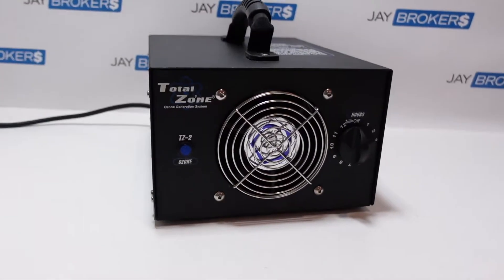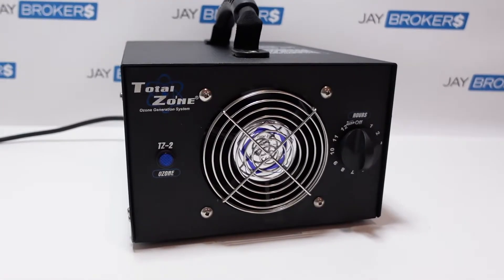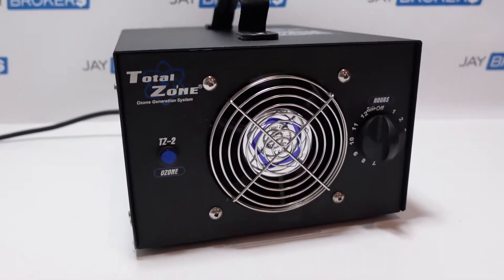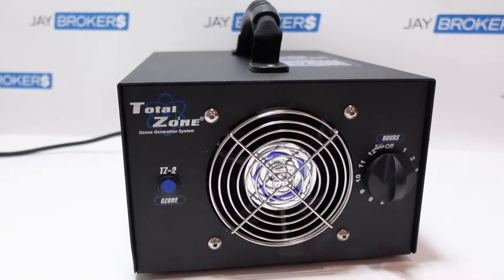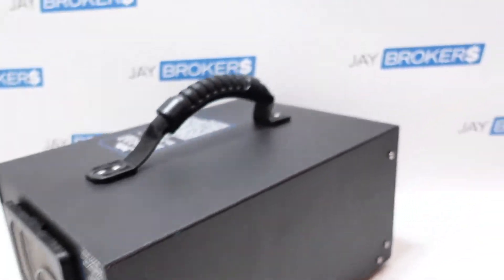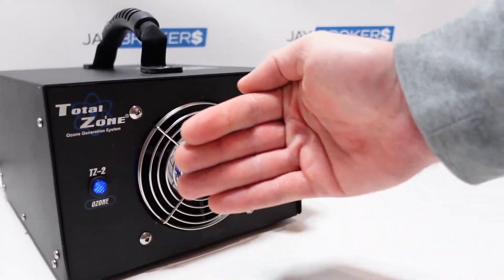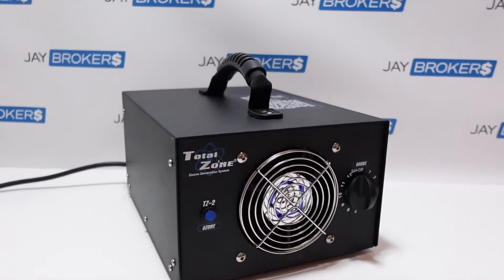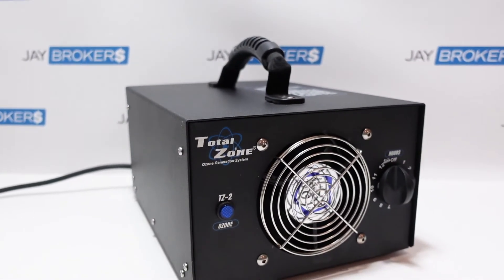Total Zone TZ-2 Ozone Generator - What does it do? Who would use this?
This Total Zone TZ-2 Ozone Generator is unique for sure! It is a stand alone ozone generator. What is an ozone generator you might ask? You'll even hear and see what an ozone generator like this Total Zone TZ-2 is like during operation.

Jay Brokers is a risk-free secondhand marketplace. Sell smartphones, laptops, tablets, cameras, watches, tools, guitars, and more. We make cash offers on just about anything worth over $100 that's easy to ship. Get an instant cash offer 24/7 on over 2,500 common products in our online database: